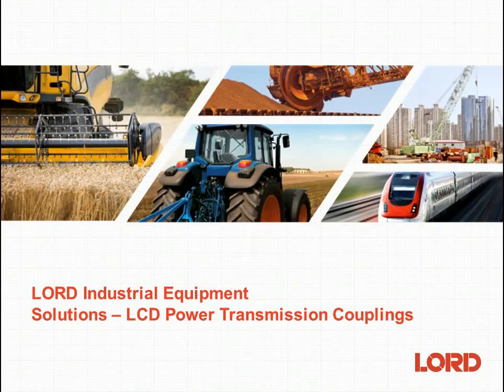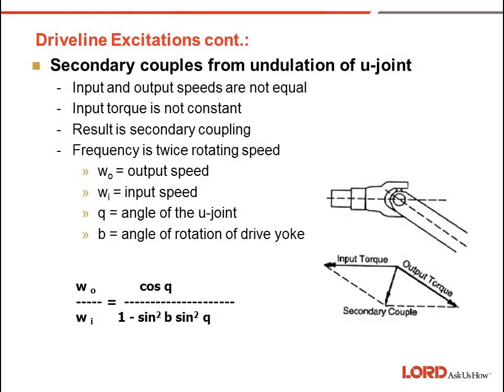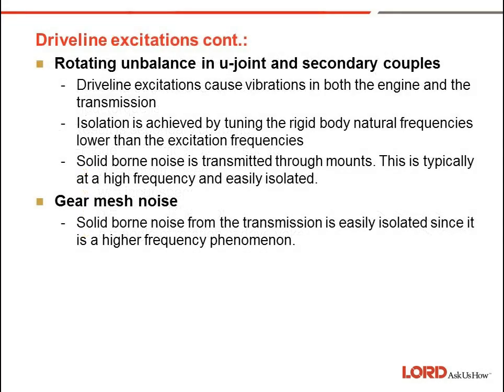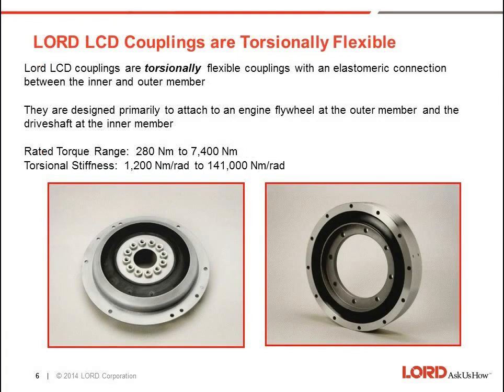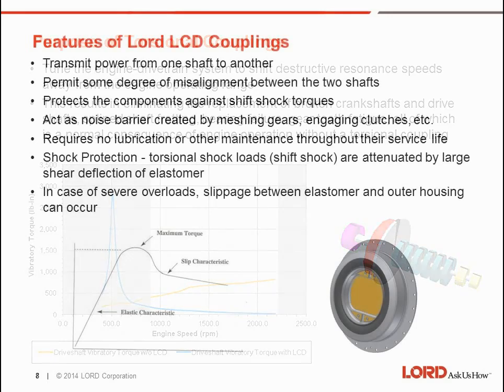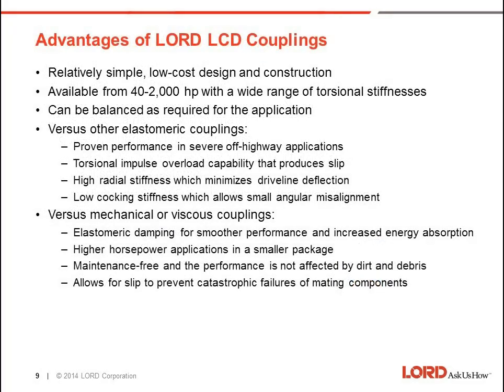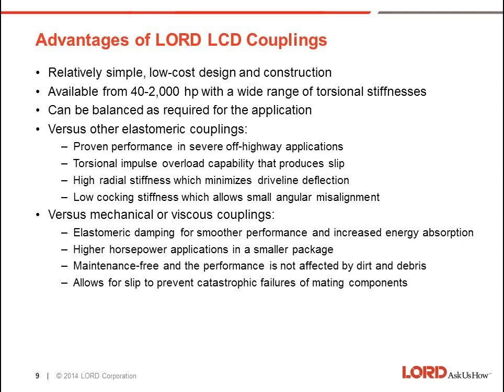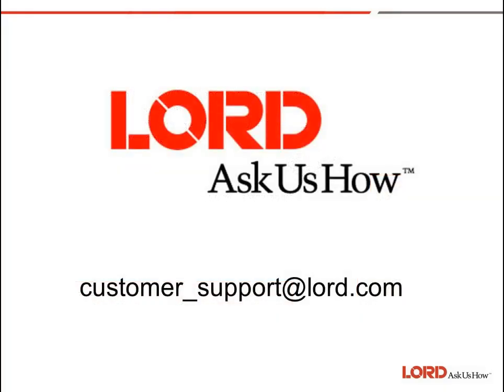All About LCD Flexible Couplings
Join LORD Corporation's Ed Kopay for an overview of our LCD coupling product options and performance.